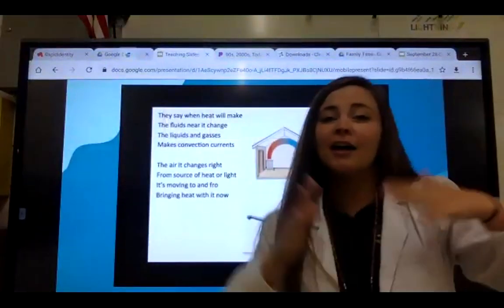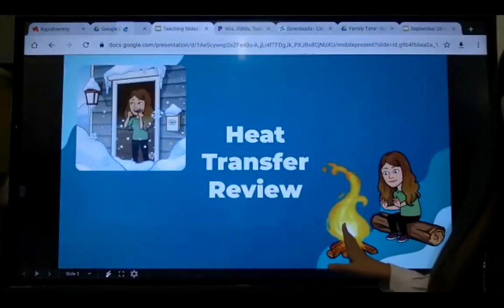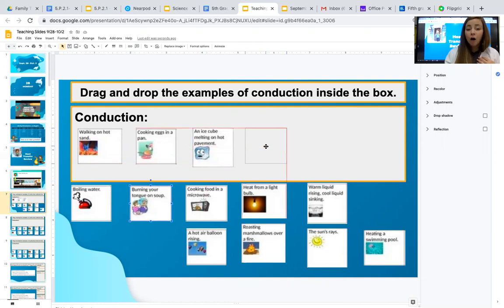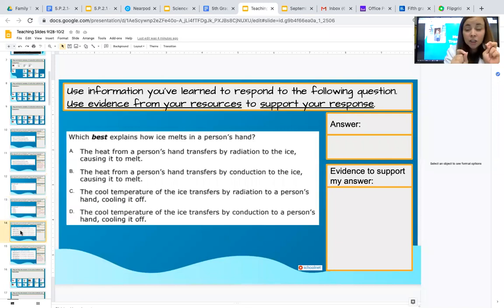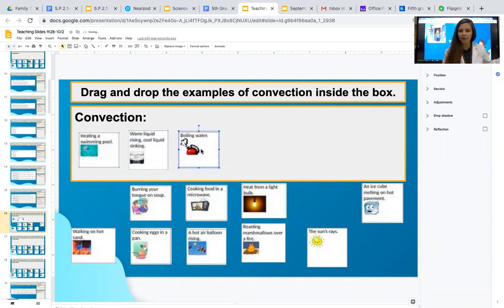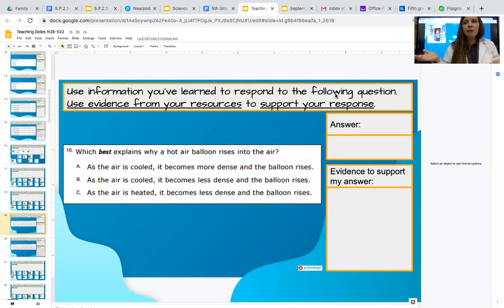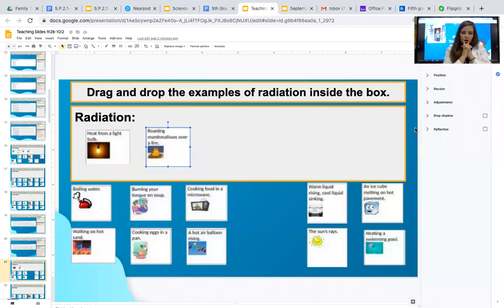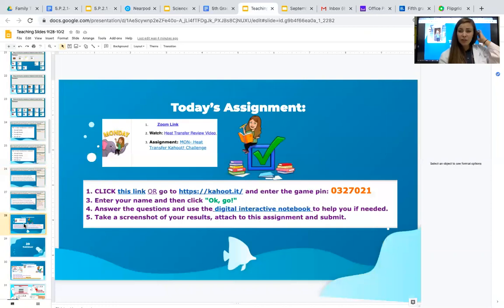Science- Sept. 28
Heat Transfer Review